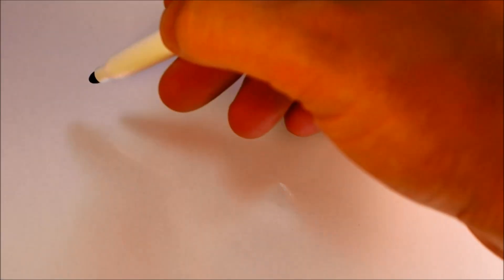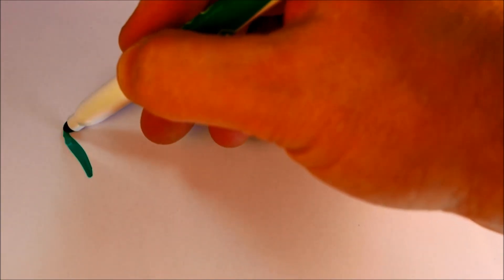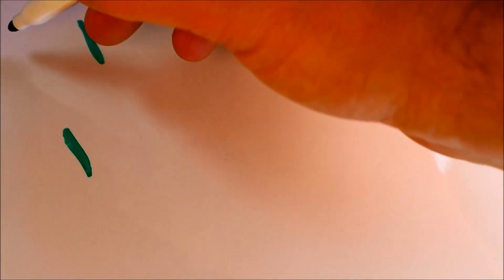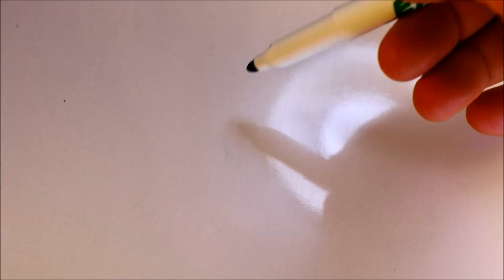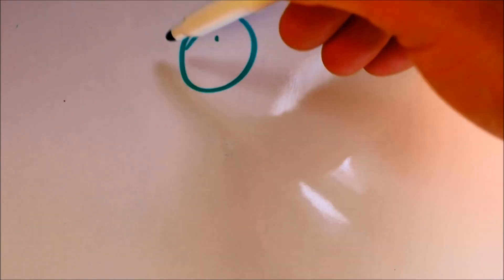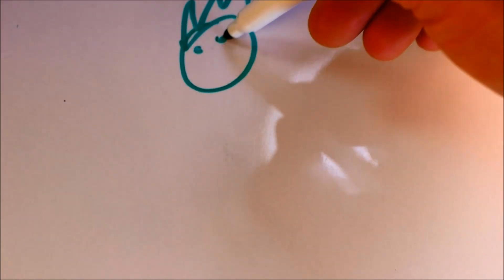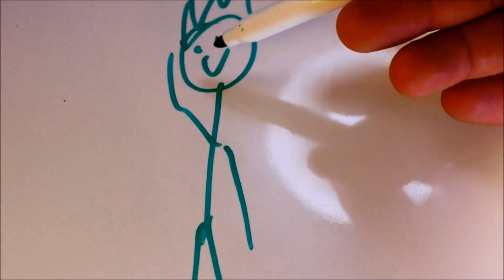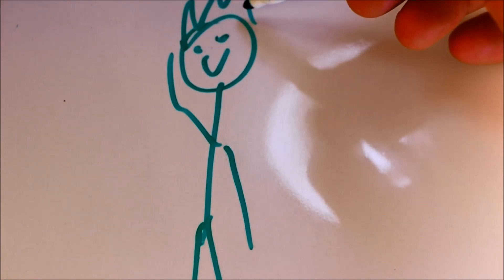How to Focus a Rangefinder Camera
Rangefinder focusing mechanisms are beautiful pieces of mechanical engineering. This video explains, first, parallax and, second, the basic mechanics behind a rangefinder's focusing mechanism.